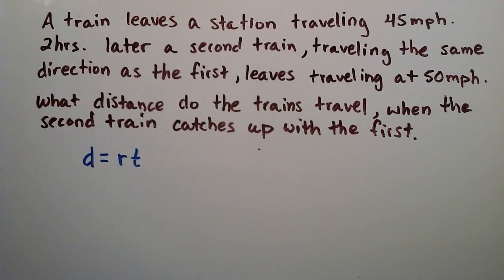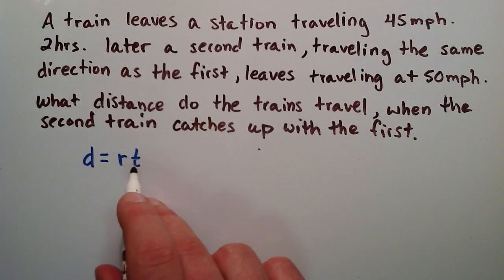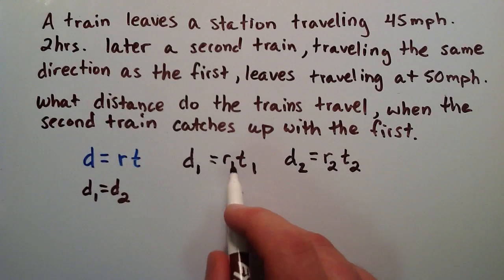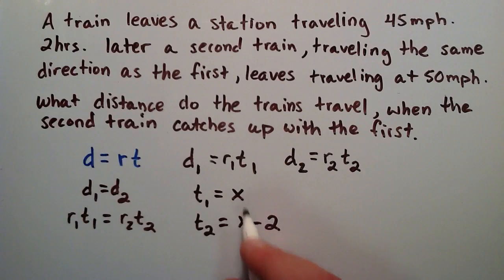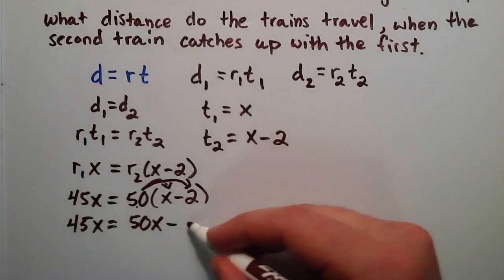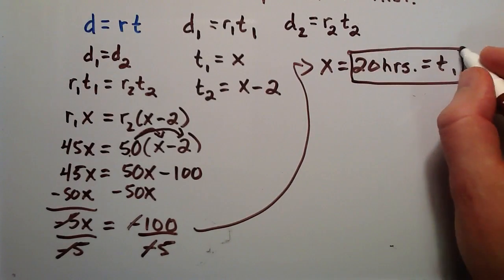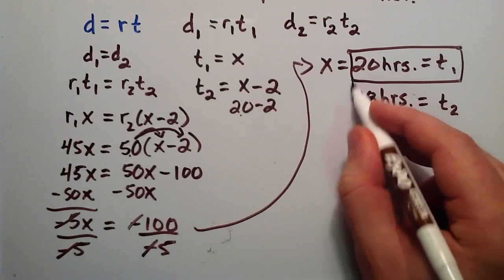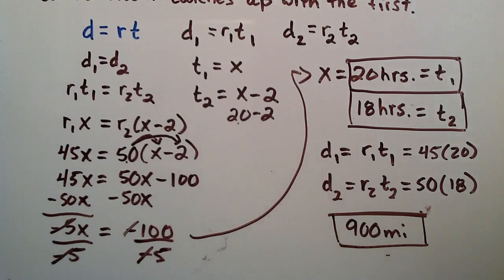How to Solve a Uniform Motion Problem , Intermediate Algebra , Lesson 40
This tutorial shows how to solve a uniform motion story problem.